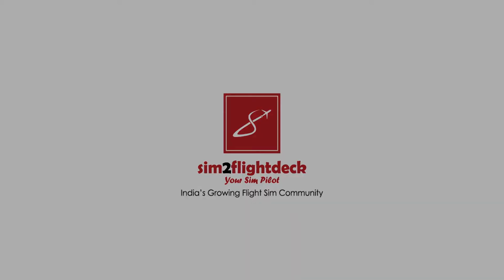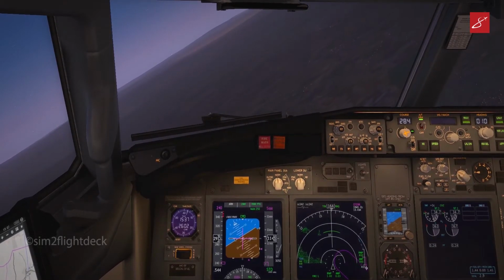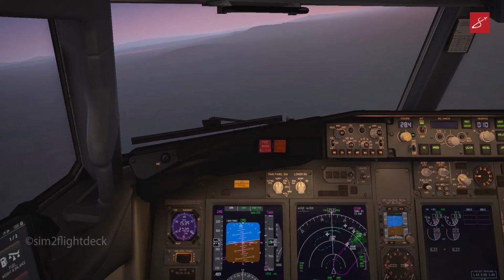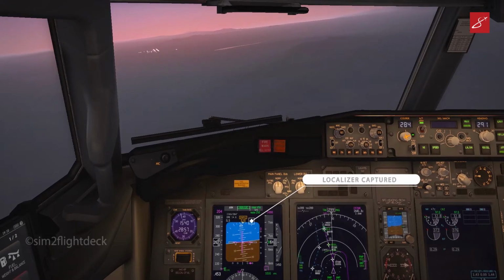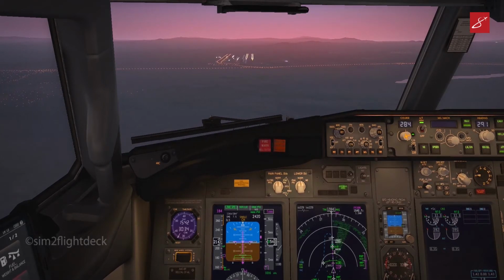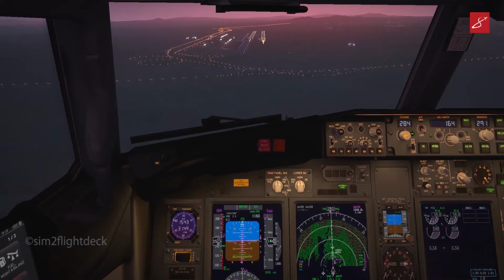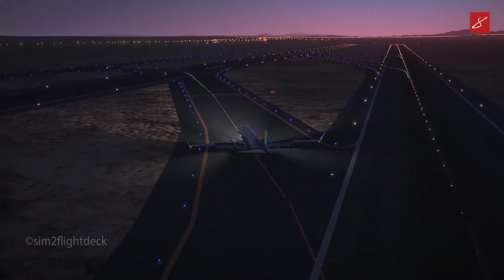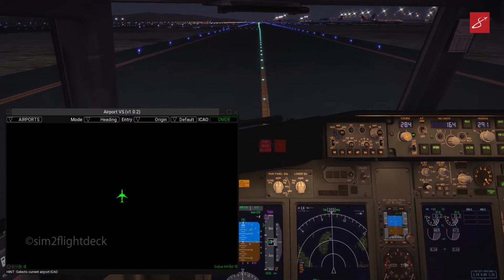Approach and Landing at OIIE | OMAN AIR | B738 | With Full ATC